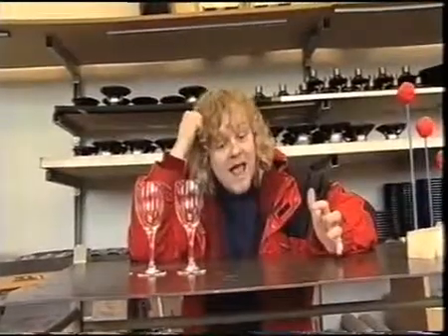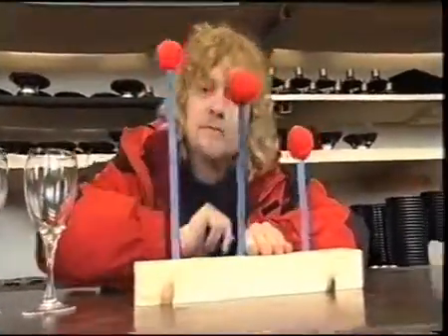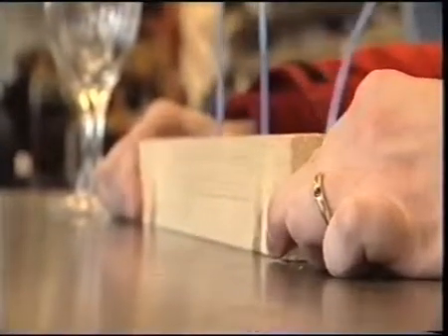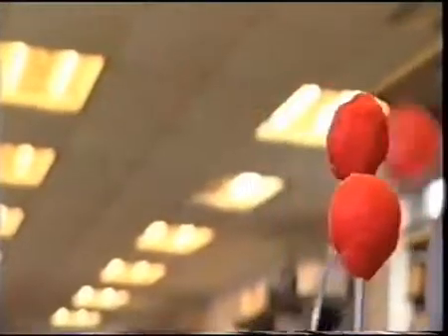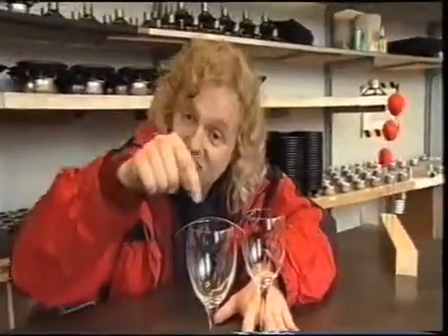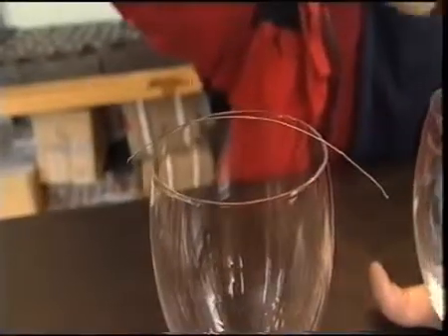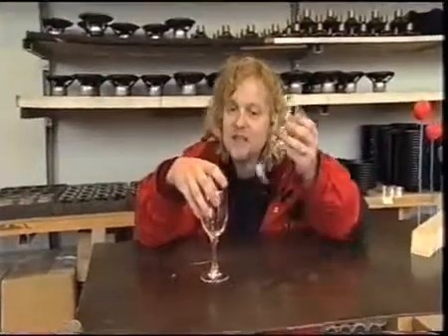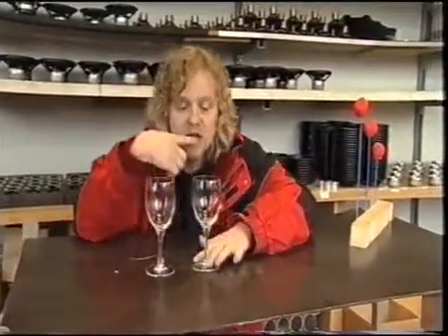BBC TV - Walk the Line - Explain Loudspeaker resonance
When the BBC TV Series 'Walk the Line' visited Wilson Benesch the presentation about what it is that we do here was excellent. Here we share with you the basic science behind loudspeaker resonance. It's the everything and more behind why we use advanced composite materials, geometry and damping in all our loudspeakers.